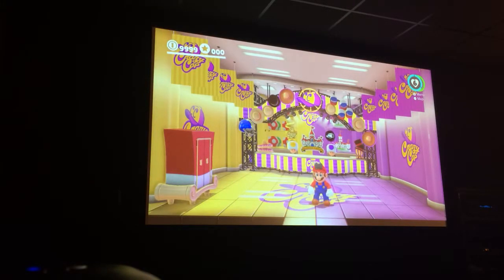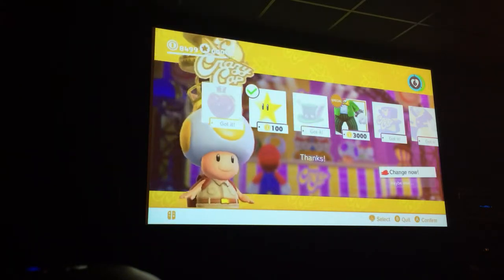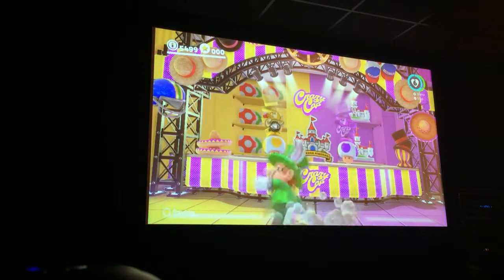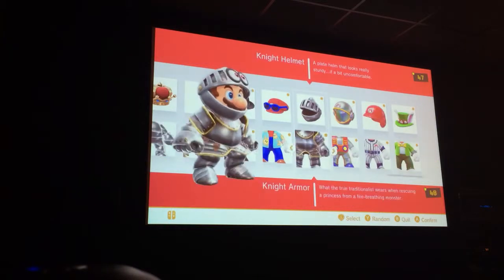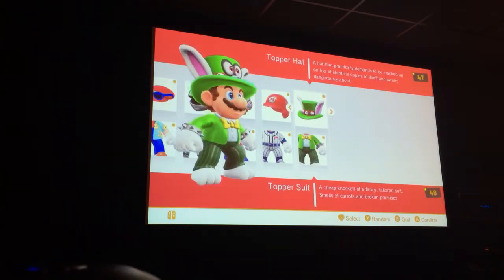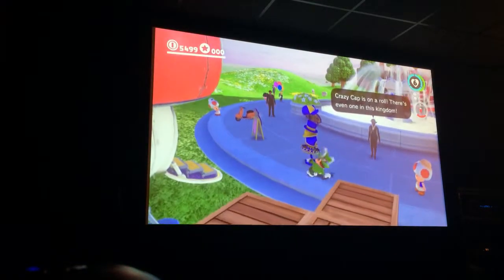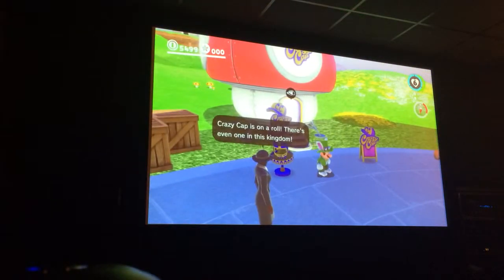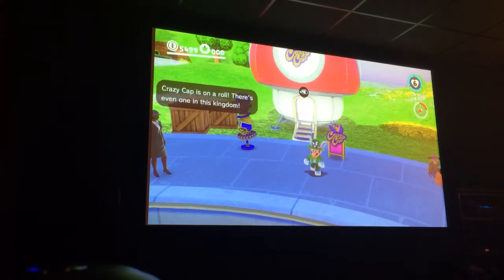Super Mario Odyssey New Outfit (Topper)